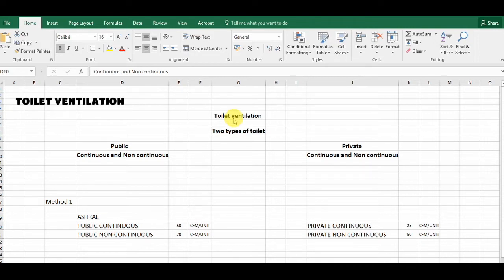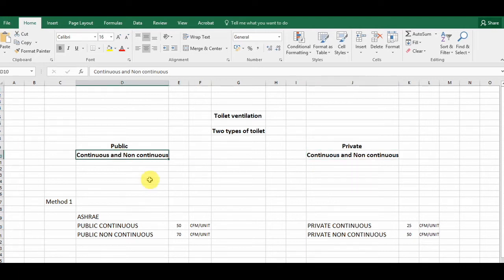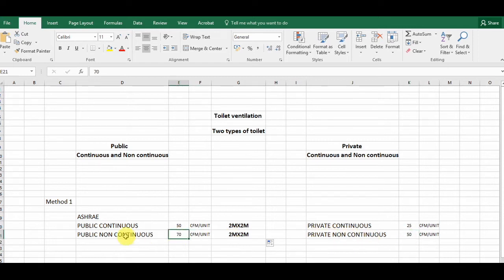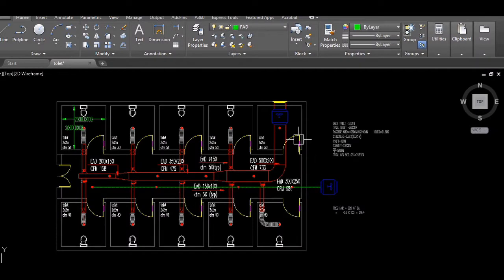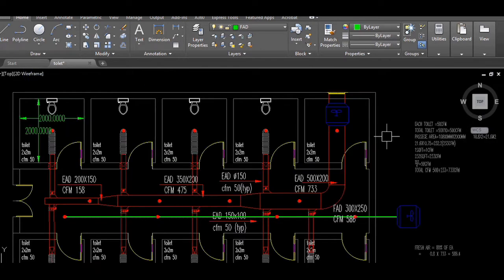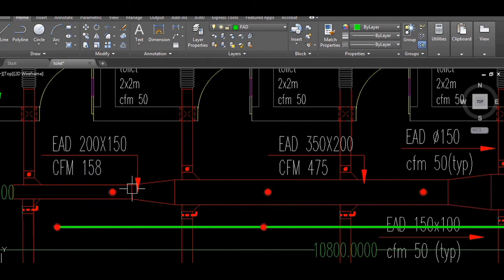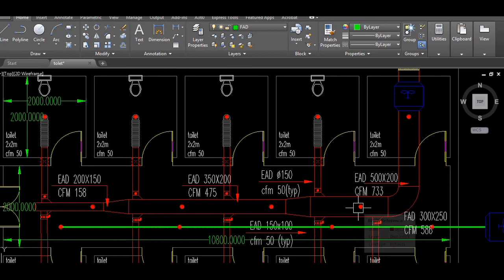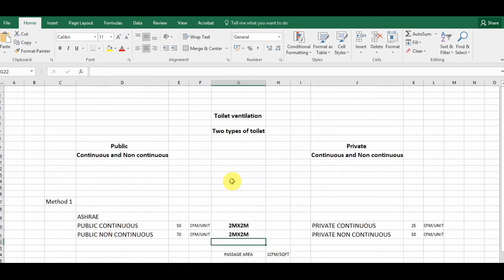TOILET VENTILATION (part-1)(ASHRAE)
Ventilation

Why ventilation is required

Toilet ventilation ASHRAE

Toilet ventilation designing and drafting

How to find exhaust flow from toilet

How to find fresh air requirement in toilet